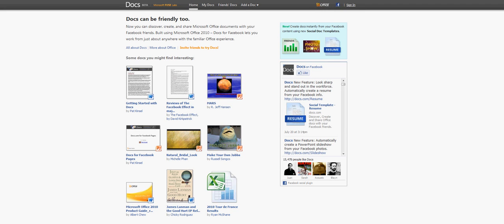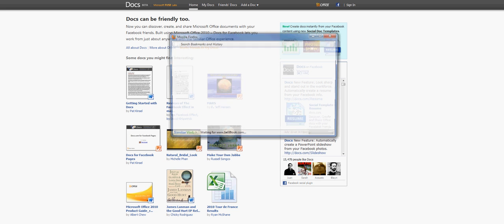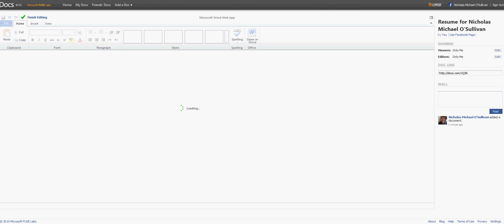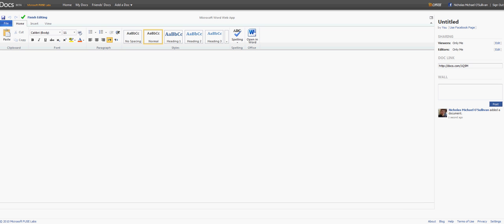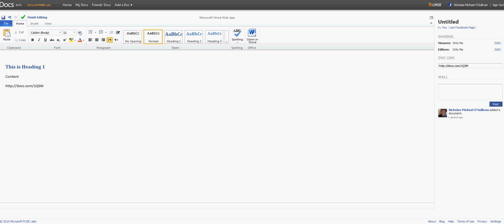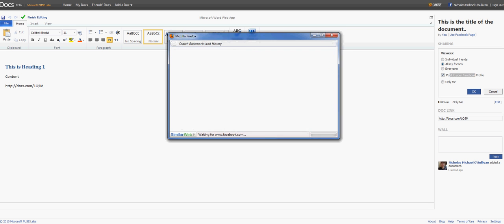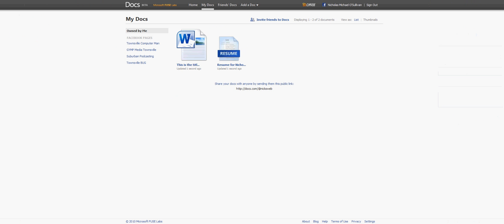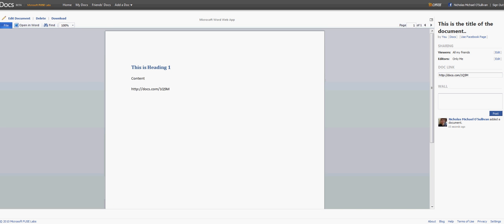Using Microsoft Docs.com and Facebook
Well, if you've ever had the chance to use Google.com/docs you'll notice that the interface is rather plain and not terribly appealing visually. Well, Microsoft has essentially put their whole productivity sweet Through this url you can create Word, Powerpoint or even Excel files.

One feature which really sets Docs.com apart from Google Docs is the ability to share your documents with friends on Facebook.

Where would you use Microsoft Docs? Well, say you had an assignment that was a group task. Each section needed to be completed by a member of the group. Create a group document with Docs.com and everyone who is an editor can write to the document at any location.

Docs.com is free however is add supported often advising you to upgrade to the offline version of Docs.com.

Why pay if it's free I say.